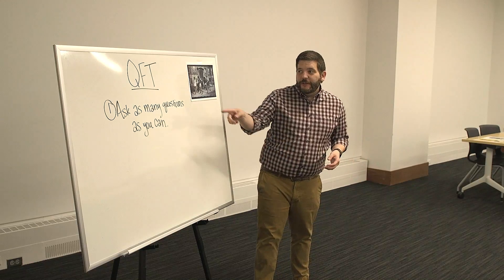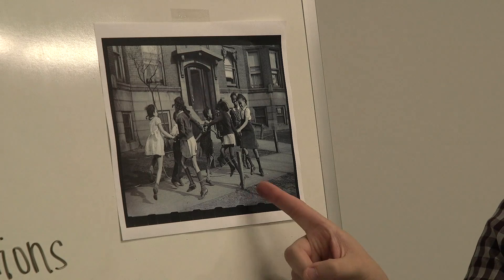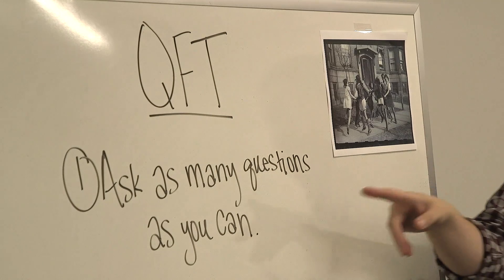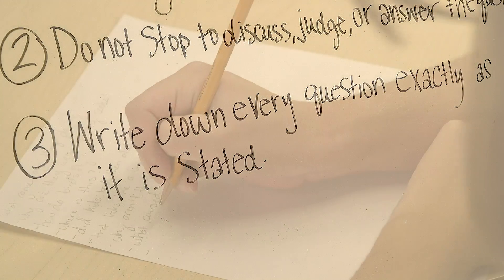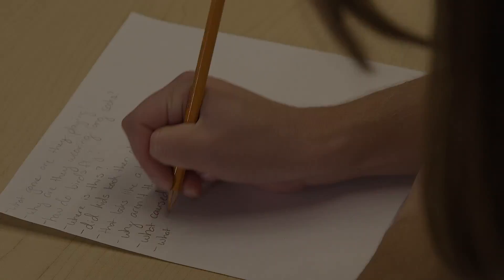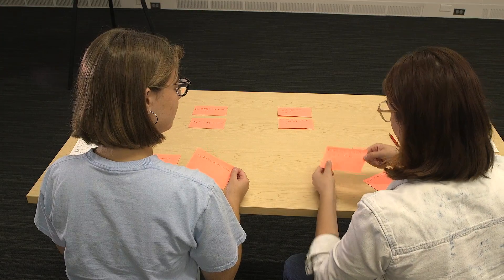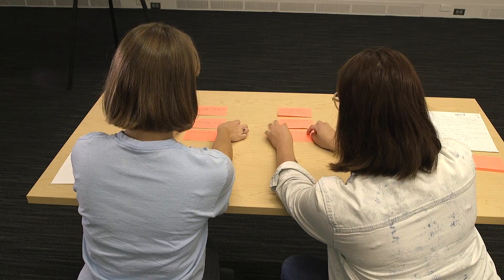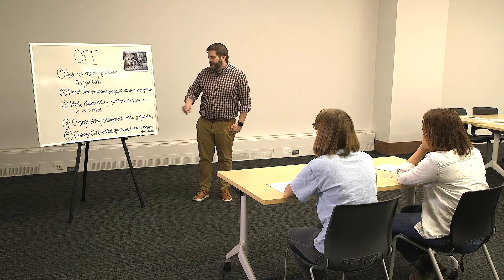Iowa Inquiry Hub: QFT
From the State Historical Society’s Iowa Inquiry Hub, learn about the Question Formulation Technique from the Right Question Institute. Follow this step by step video, led by our Digital Education Coordinator, to help educators use this strategy in their classroom. Get tips and tricks on how to implement this strategy.